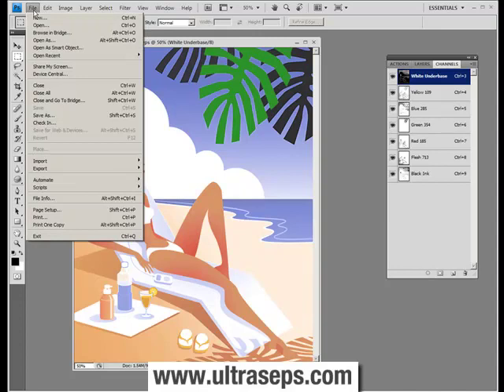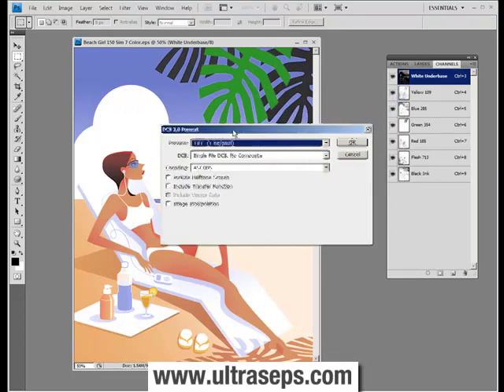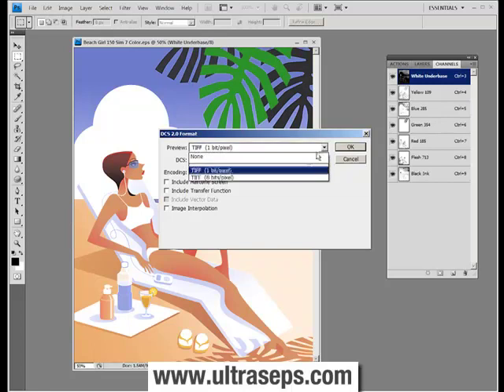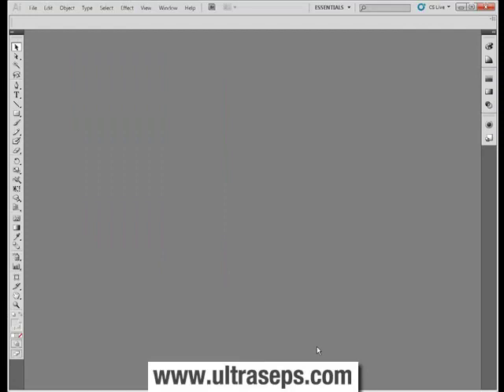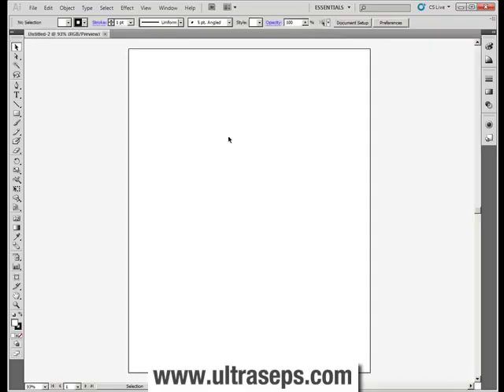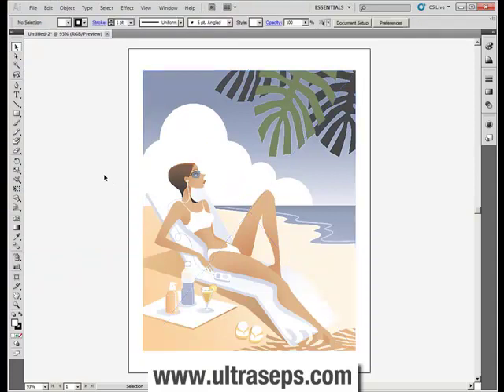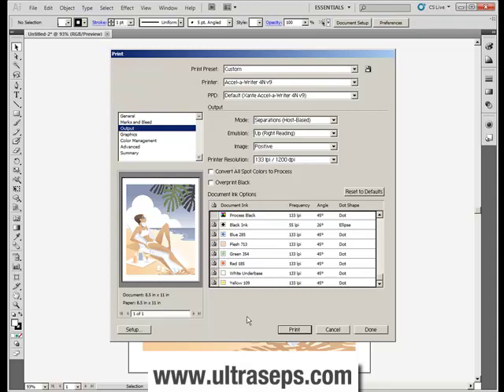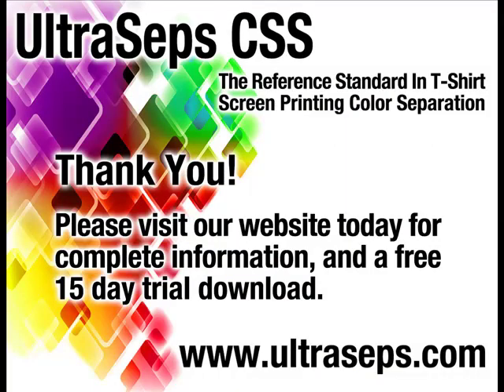Photoshop CS5 DCS Files T-Shirt Color Separations Using UltraSeps